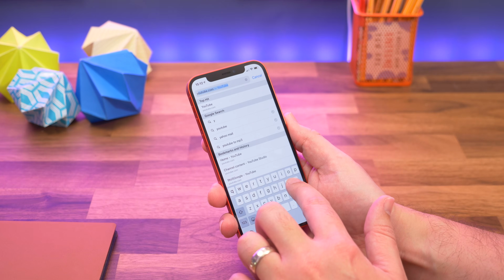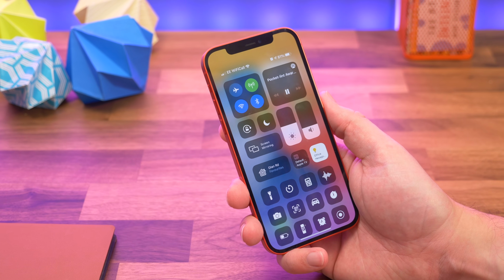How to keep YouTube music playing in the background on iPhone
On iPhone, most music apps let you play music in the background. After all, they'd be virtually useless if they couldn't. For video apps that's not the case which - again - makes sense, since you can't watch videos with your iPhone locked and the phone in standby.

With YouTube, the app is a sort-of two-in-one platform that offers videos and, with that, music videos which is a surprisingly popular way to consume music these days.

YouTube does let you use its video app to play music in the background but there's a caveat: you need to be a Premium subscriber in order to take advantage of that feature. Of course, you can use the YouTube Music app, but again, you need to be a subscriber for that too.

Thankfully, there's a workaround that enables you to play music from YouTube videos for free, in the background, and it's really not difficult to do.

Shot using -
Panasonic Lumix GH5
Lumix X Vario 12-35mm f/2.8 lens
Peak Design carbon fibre travel tripod
Rode RodeLink Filmmaker system